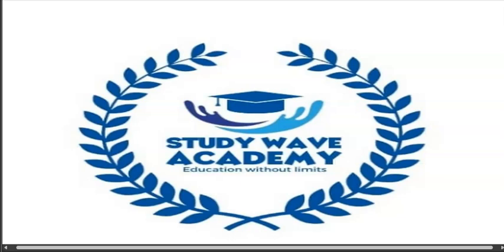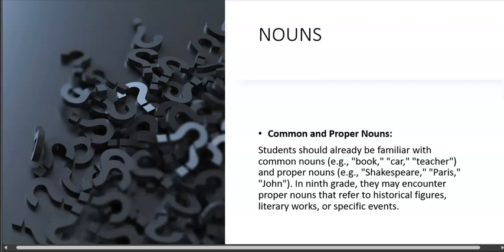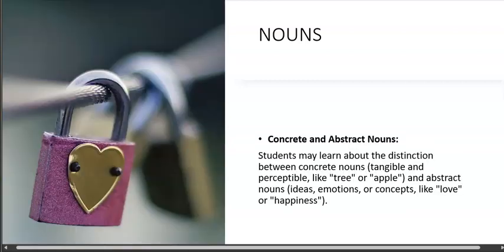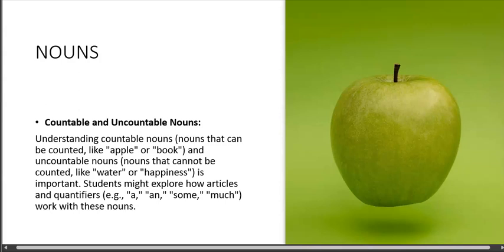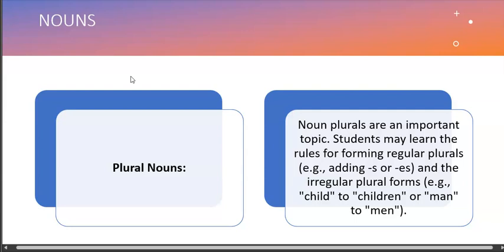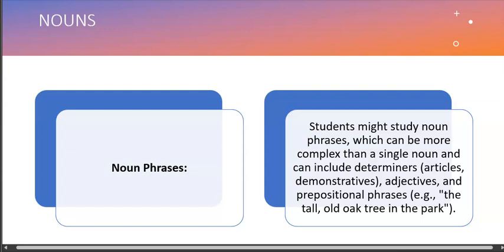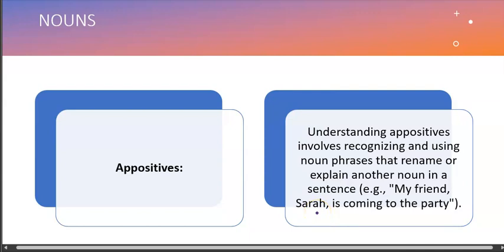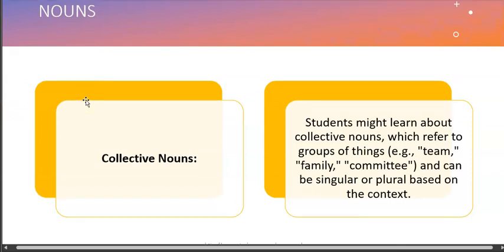Mastering the Basics: Understanding Parts of Speech Part 2